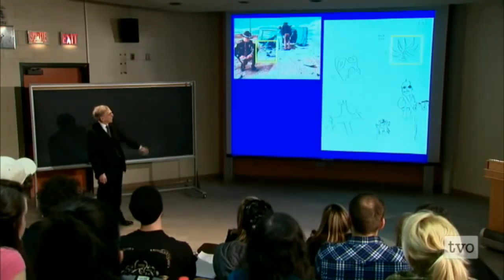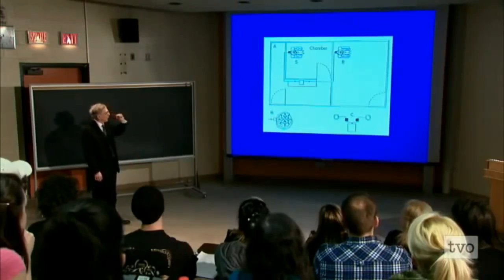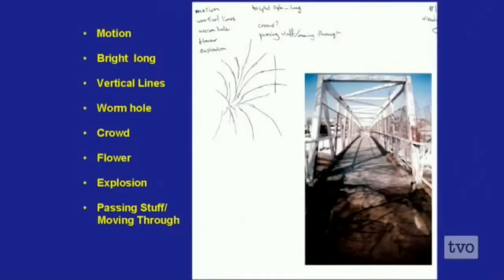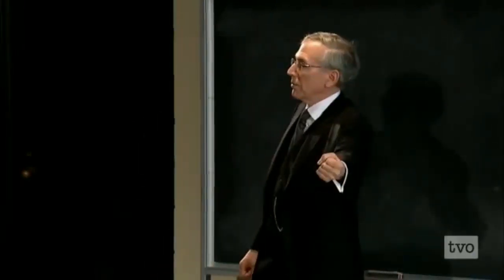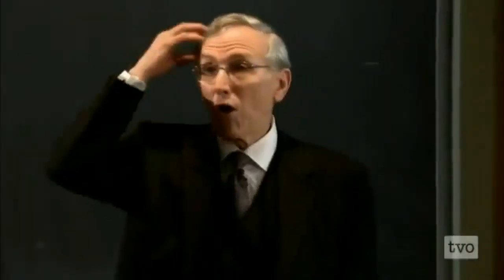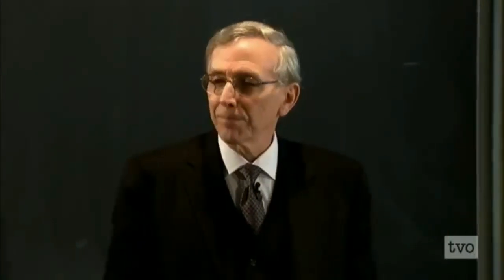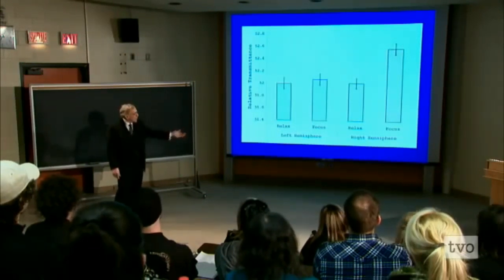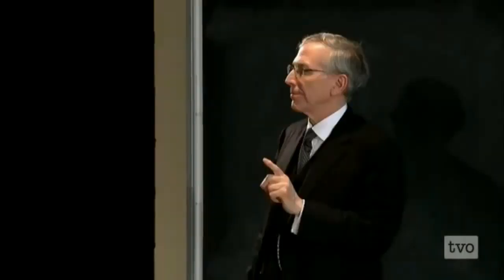PSA - Synthetic Telepathy by Artificial Earth Magnetic Field & Energy Patterns Importance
Excerpt video story board for example regarding Synthetic Telepathy by the Earth's Magnetic Field and an Artificial Earth Magnetic Field.  Also noting the importance of Energy Patterns and not Energy exclusively.